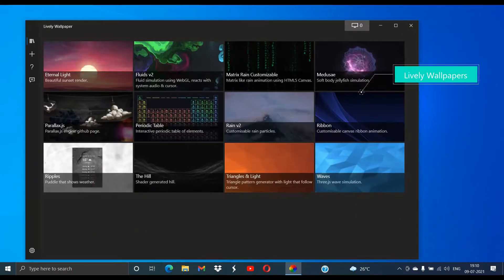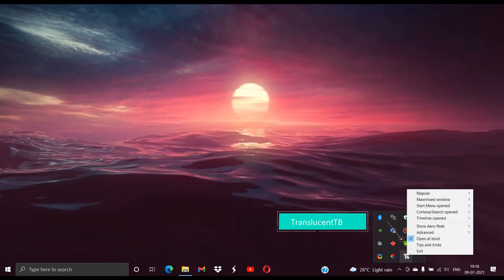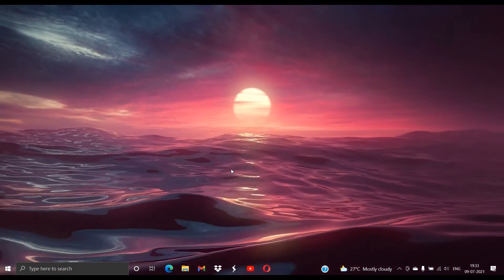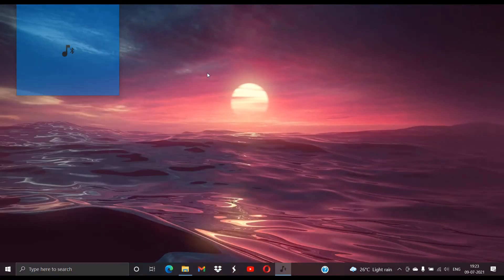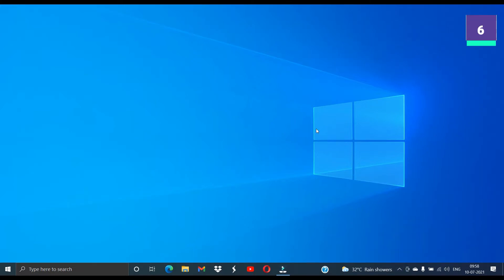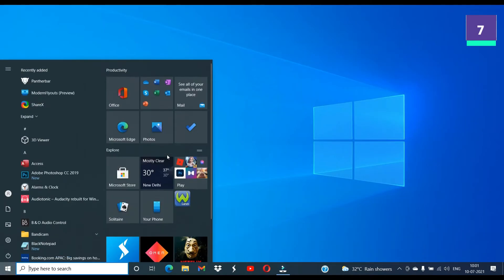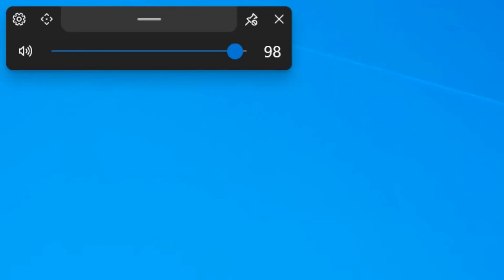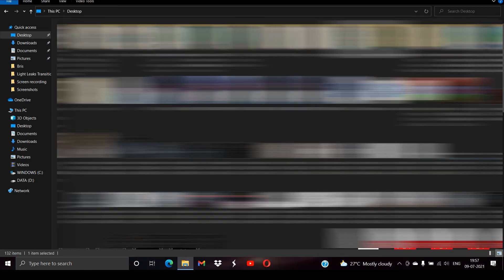Awesome apps for Windows 10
00:00 Live Wallpapers
01:18 Acrylic Taskbar
02:12 QuickLook
03:15 Listen to phone music from PC
03:57 Cross-platform easy file sharing
04:29 Quick text options
05:33 Dark notepad
06:13 Modernise Windows 10 look and feel
07:08 Open 150 extensions with one app

I will be really grateful. I will use the received donation to buy lights for my setup, to design my room accordingly, to buy a camera, video editing software, animating software, and more.